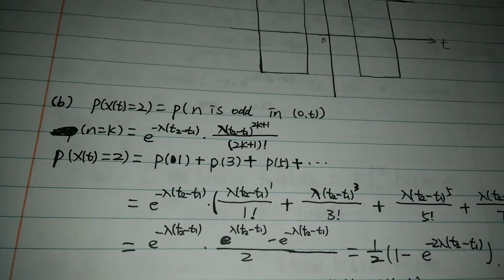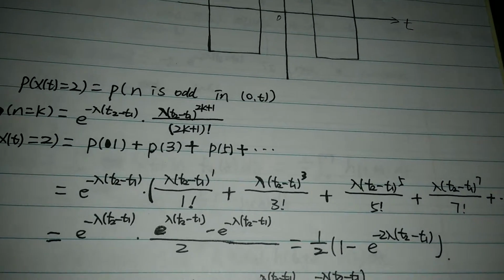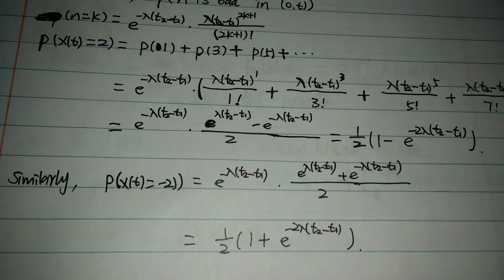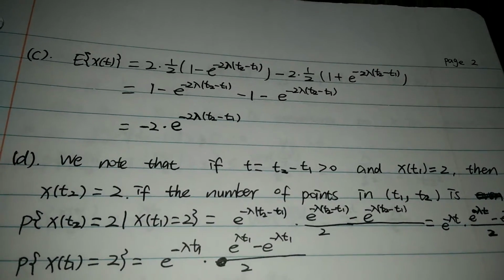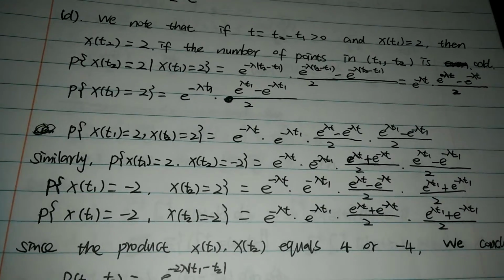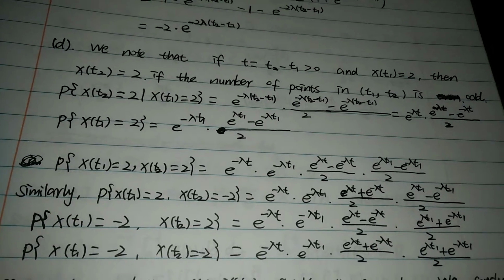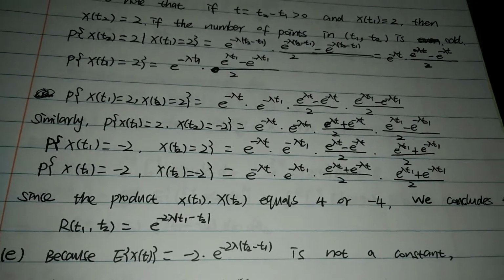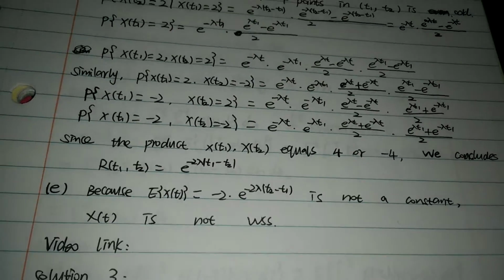Solution 2 of HW 9